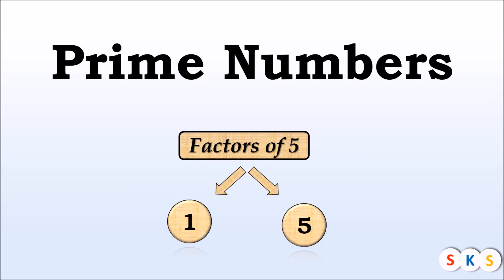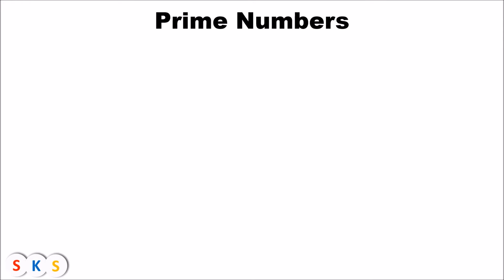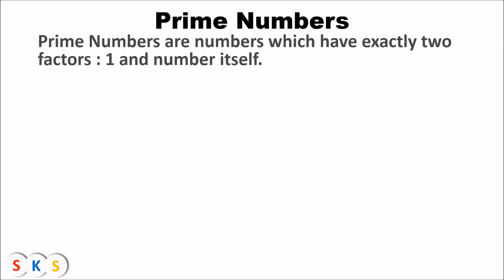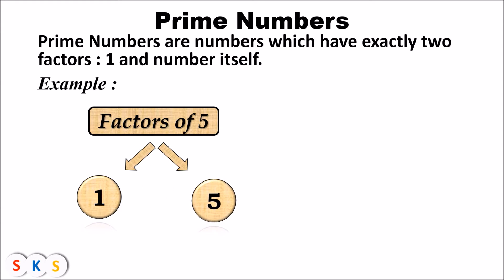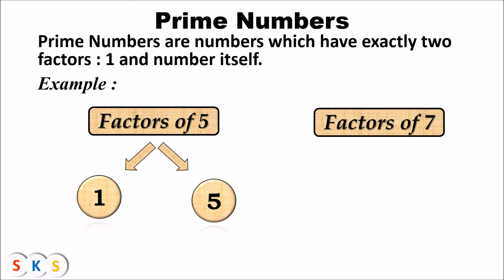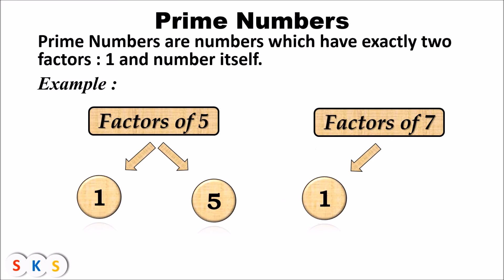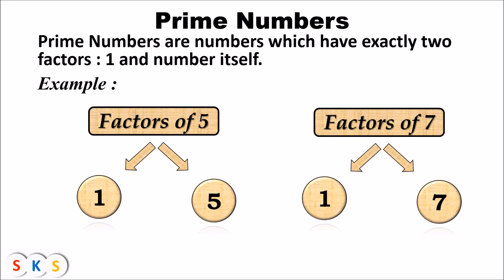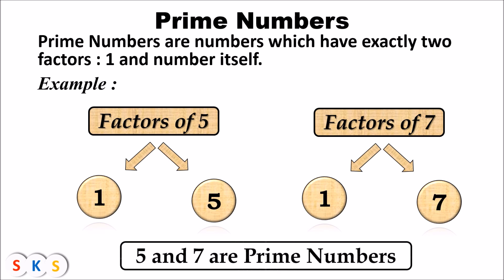Prime numbers I what are prime numbers I what is a prime number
In this video you can learn about Prime numbers with an example.